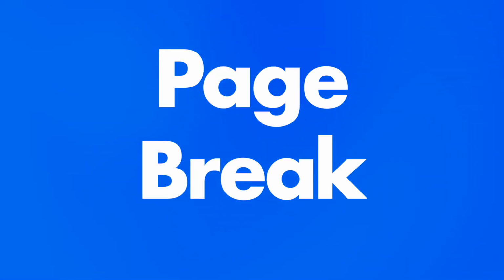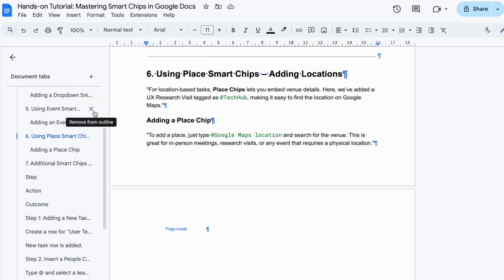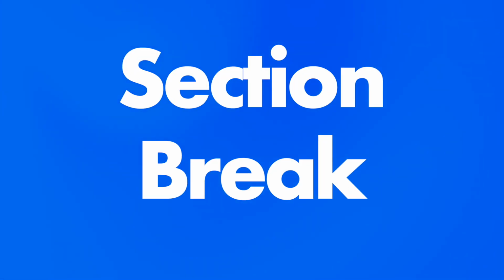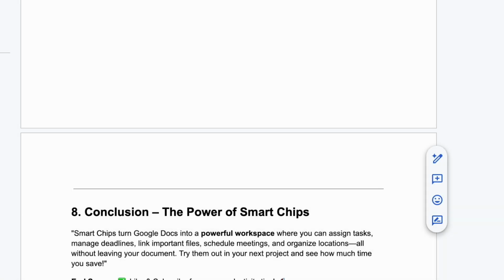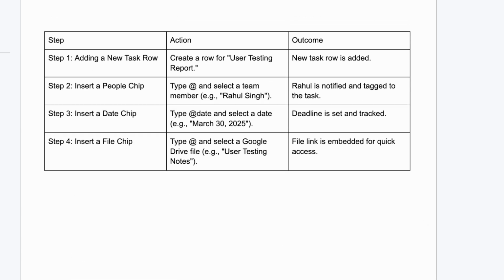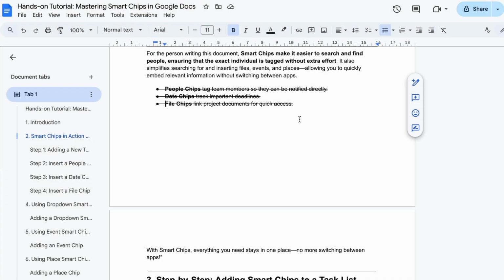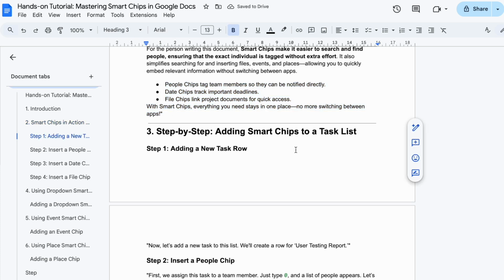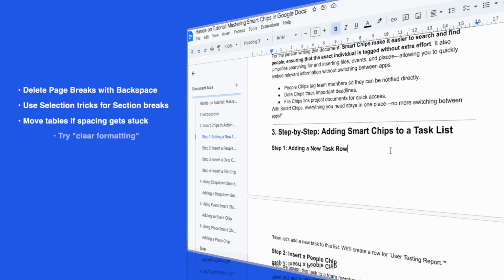How to Delete a Page in Google Docs (Even Blank or Extra Pages!)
Ever struggled to delete a blank or extra page in Google Docs?
You press Backspace, but nothing happens?
In this video, you’ll learn how to delete a page in Google Docs — including:
 • How to remove blank pages
 • How to delete section breaks and page breaks
 • Tricks for fixing spacing issues around tables and paragraphs
 • How to clear hidden formatting that causes empty pages

✅ Whether you’re on a PC, Mac, or using the Google Docs app, this video covers every working solution step-by-step.

💬 Still stuck? Drop your issue in the comments, and I’ll help out!